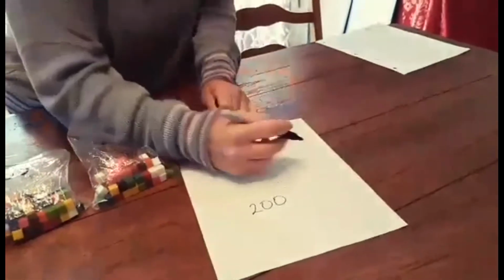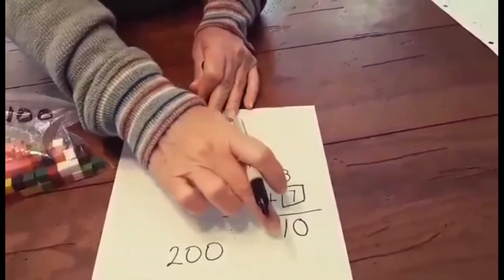Kindergarten Math Lesson 95, Week of April 6th